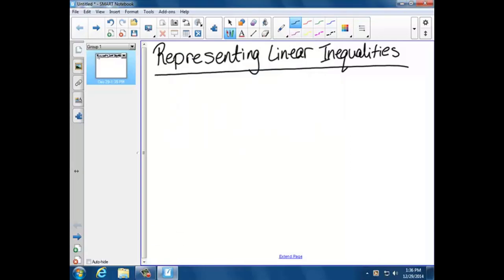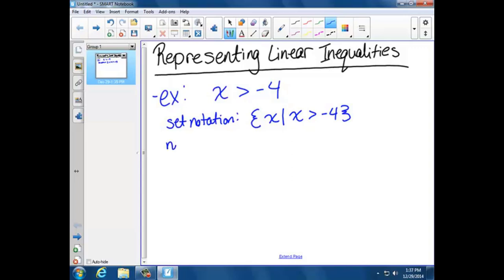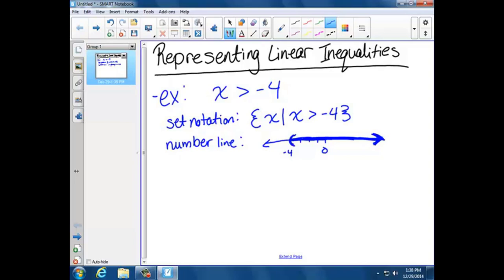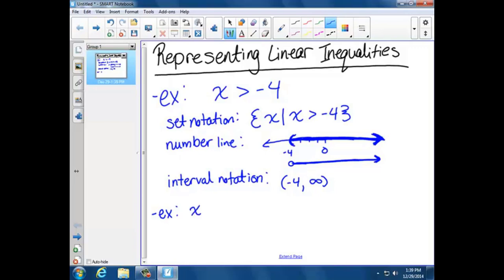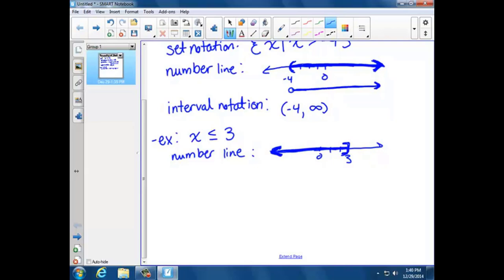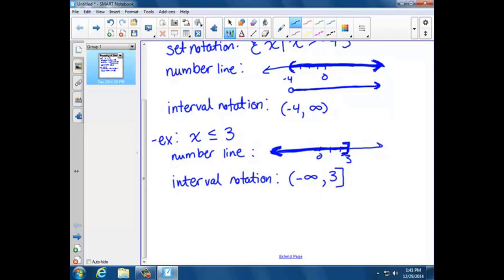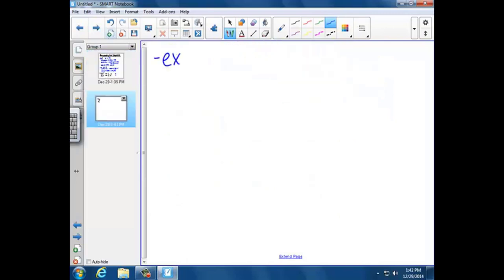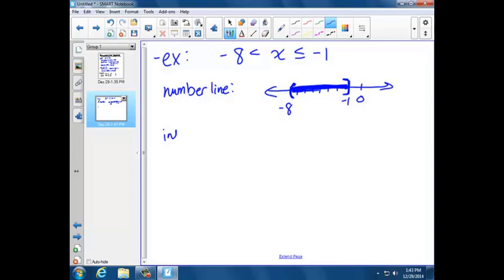Representing Linear Inequalities